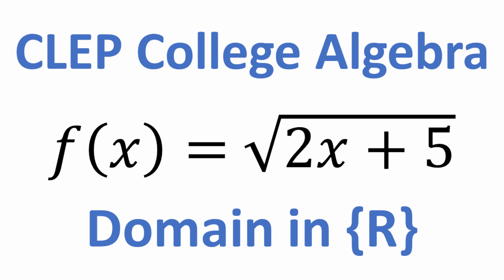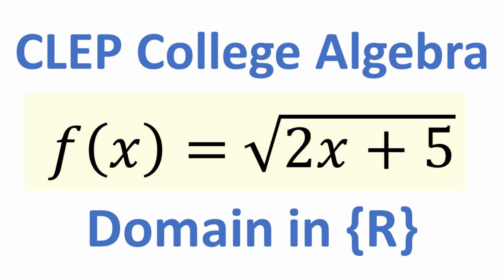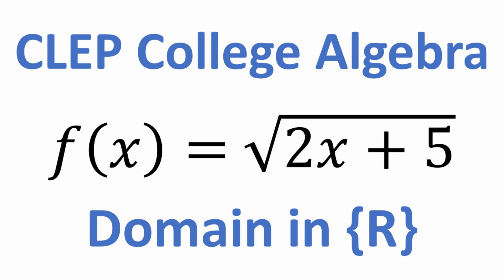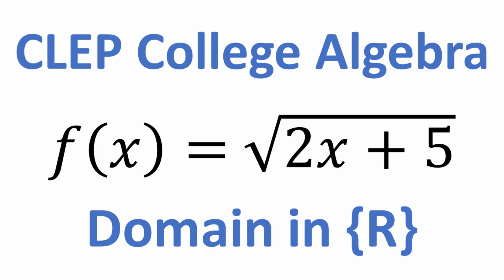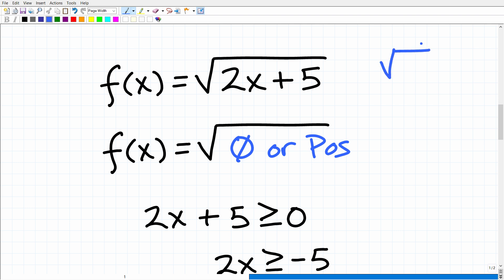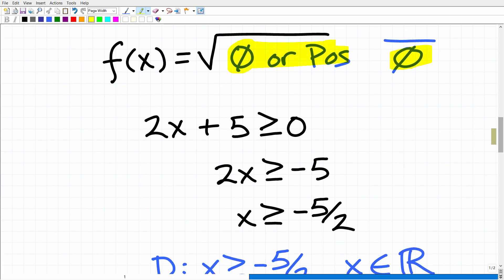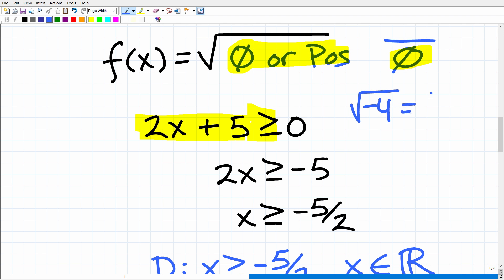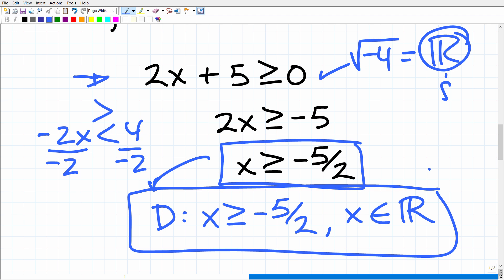CLEP College Algebra – How To Pass In 2025!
CLEP College Algebra – Practice Problem: Powers and Exponents

Pass the CLEP College Algebra Exam and you will have taken advantage of a great opportunity to earn college credit.  In this video I will go over a practice problem on powers and exponents - a math skill you will need to know to pass the CLEP College Algebra exam. If you need math help in passing the CLEP College Algebra Exam check out my CLEP College Algebra Math Test Prep Course: